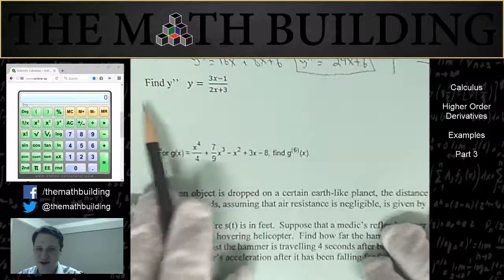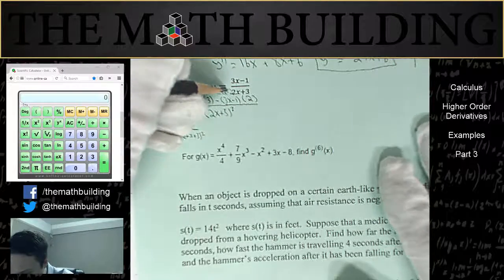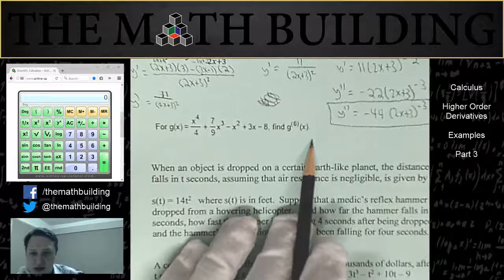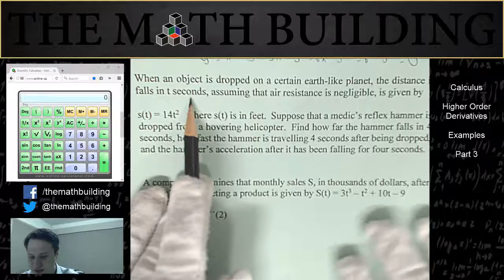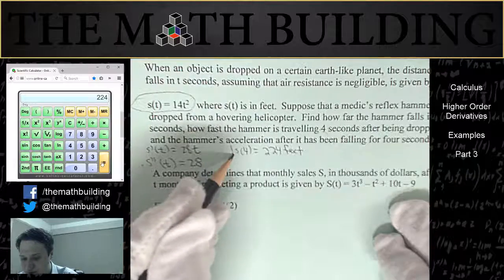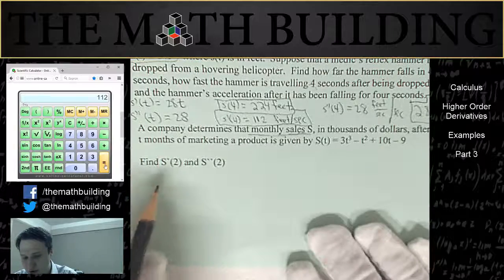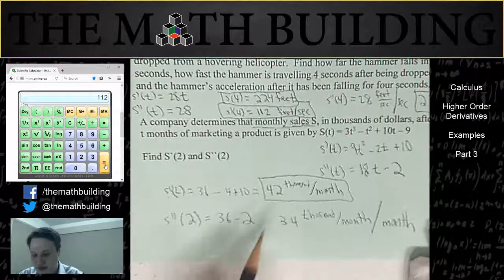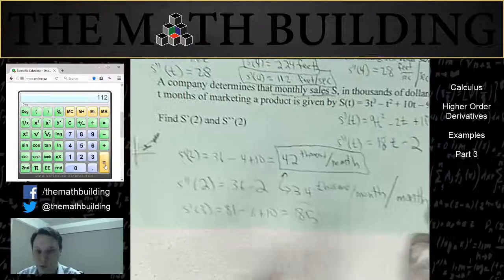Calculus Higher Order Derivatives Applications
Position/Velocity/Acceleration